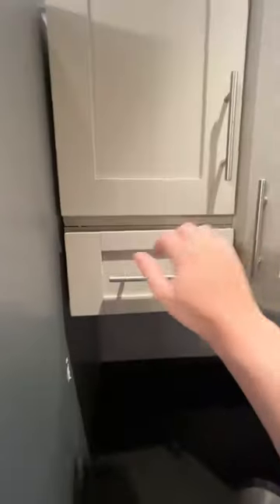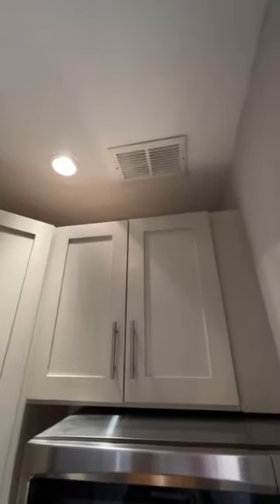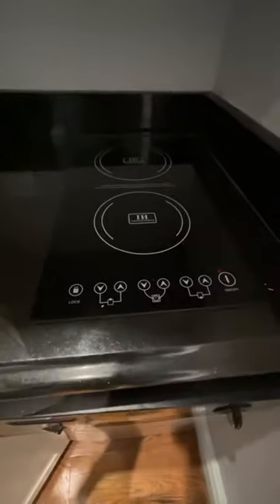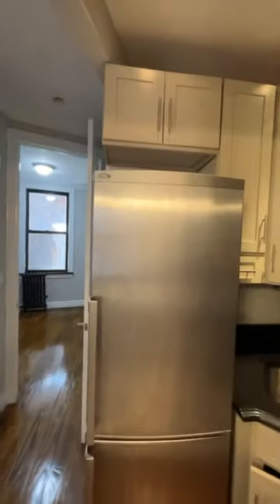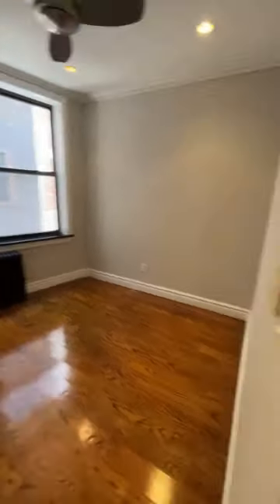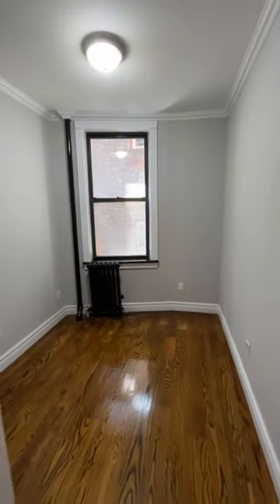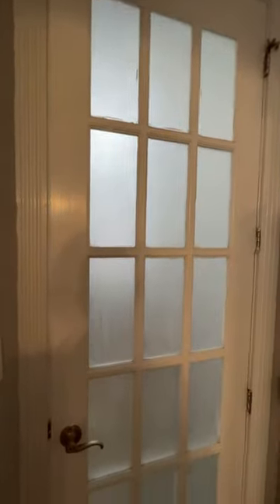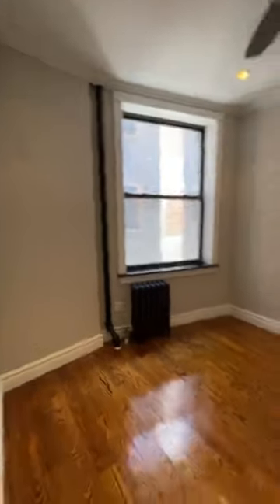The 3.5 foot tub gets me. Especially at $3,200